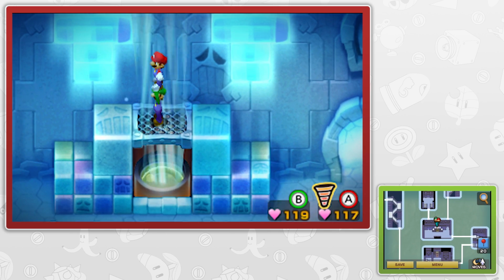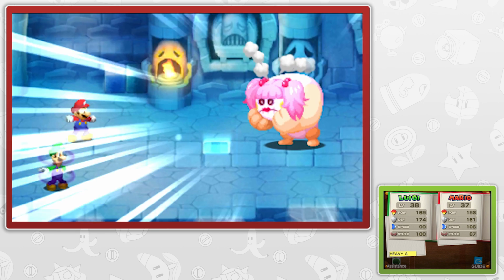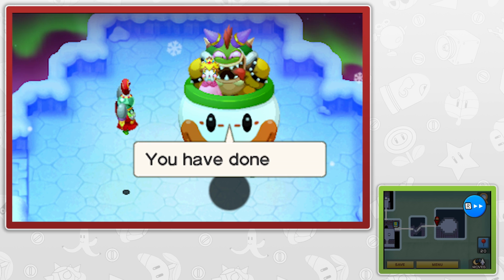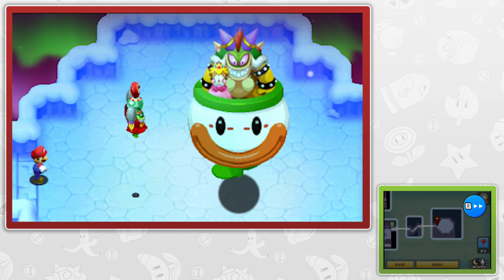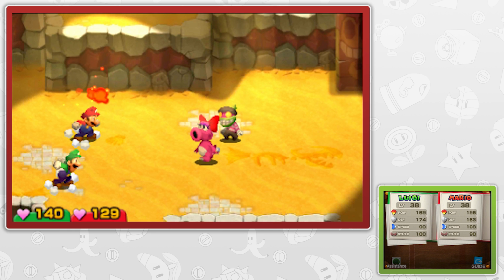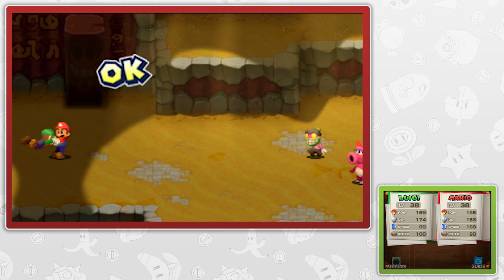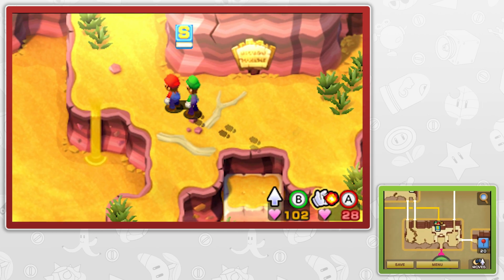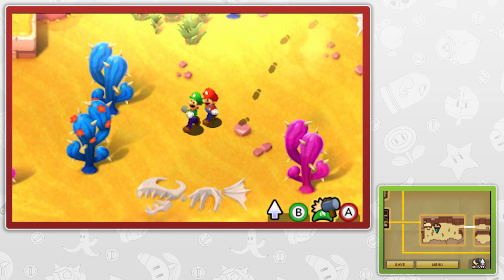Mario & Luigi Superstar Saga + Bowser's Minions - Part 18 (3DS)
First playthrough of Mario & Luigi: Superstar Saga on the 3DS! I've not played the game in 10 years! :)